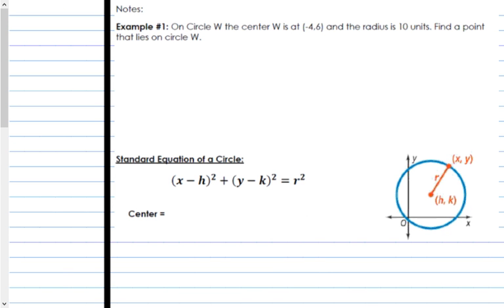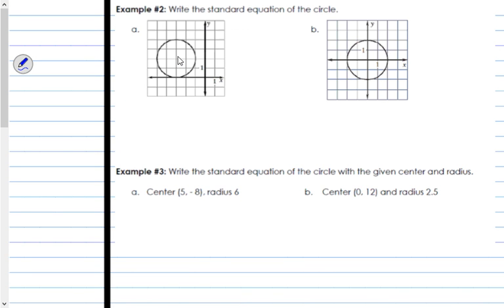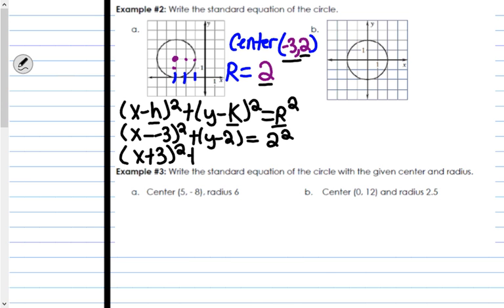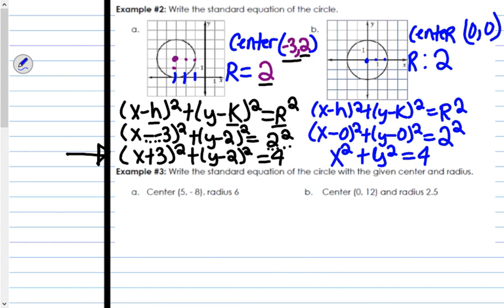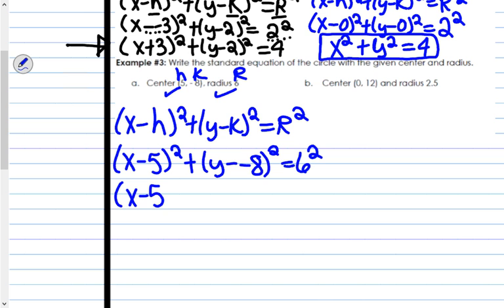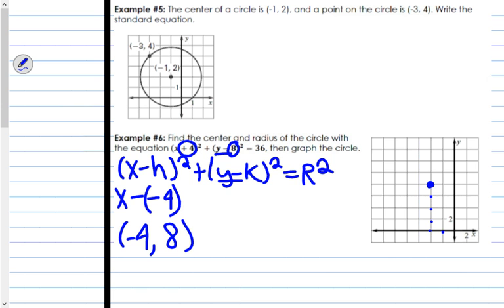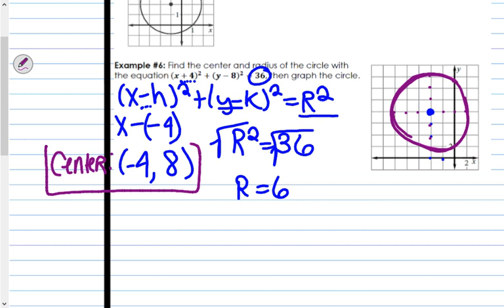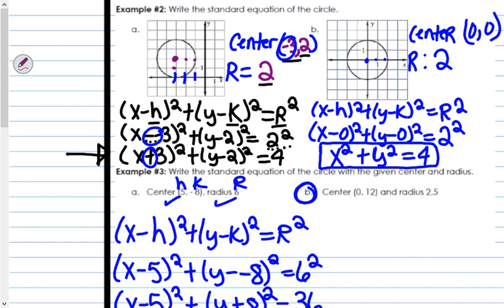5.8 Equation of a Circle